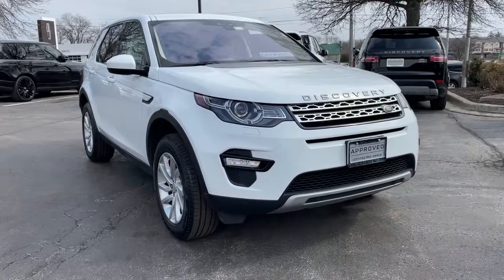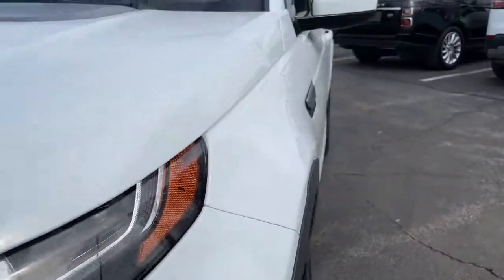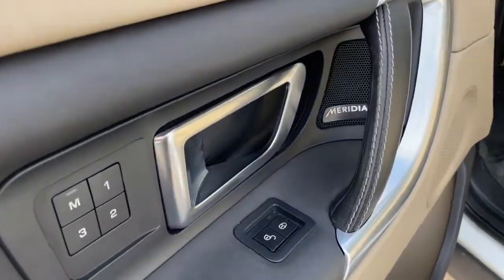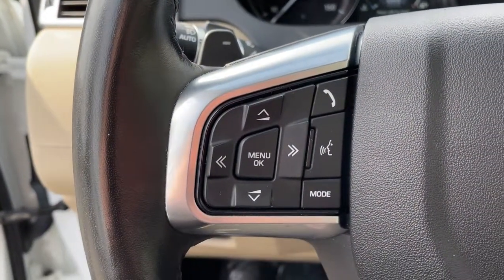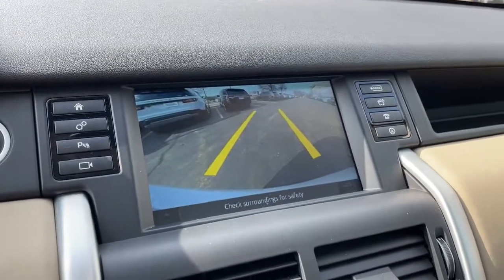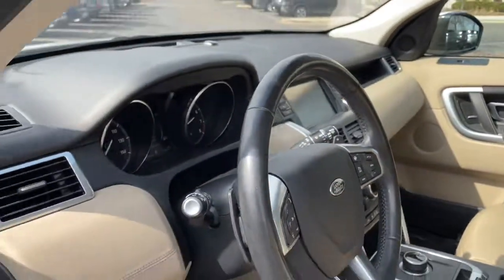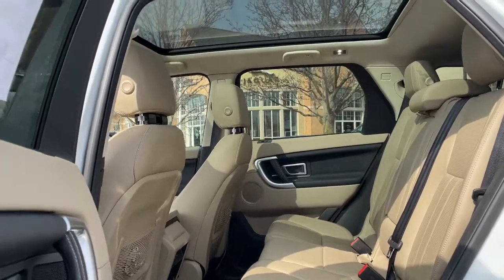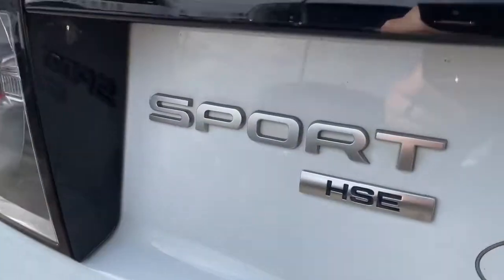2018 Land Rover Discovery_Sport Naperville, Aurora, Bolingbrook, Geneva, Wheaton, IL JP4235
Fuji White Used 2018 Land Rover Discovery_Sport available in Naperville, Illinois at  Jaguar of Naperville. Servicing the Aurora, Bolingbrook, Geneva,  Wheaton, IL area.
2018 Land Rover Discovery_Sport HSE - Stock#: JP4235 - VIN#: SALCR2RX0JH743042

1559 W. Ogden Ave

Well Maintained Local Trade! brLand Rover Approved Certified! br2018 Land Rover Discovery Sport HSE  brOnly 27268 Approved Certified Miles brExterior Colorway Finished in Fuji White brAlmond Premium Leather Seating and Interior brUp to 5 Years or 100000 Miles Land Rover Approved Warranty brbrFull Service Land Rover CPO Maintenance Performed brbrOur stunning 2018 Land Rover Discovery Sport HSE is appointed with the finest convenience driver assistance performance and infotainment features and options including: brHSE Package $4400 Upgrade brDriver Assist Plus Package $1125 Upgrade brThird Row Package $1785 Upgrade brCold Climate Package $1635 Upgrade brPremium Audio Package $820 Upgrade brHeated and Cooled Front Seating brHeated Rear Seating brHeated Leather Steering Wheel brbrIconic design timeless elegance unrivaled capability and dominant performance. Once you feel the magnetic attraction and first-class travel experience of the Discovery Sport you will understand why Land Rover produces the finest luxury all terrain vehicles in the world. br brLAND ROVER. ABOVE AND BEYOND brbrEvery Land Rover Approved Certified Vehicle Includes: brUp to 5 Years or 100000 Miles Limited Warranty Coverage br24/7 Roadside AssistancebrComprehensive 165 Multipoint Inspection and Road Test Assessment brReconditioned by Land Rover Factory Trained Technicians using only Land Rover Genuine PartsbrCarFax Vehicle History Report  brNo Deductible Fully Transferable Limited Warranty  brbrLand Rover of Naperville is committed to offering you an honest transparent straightforward and pleasurable luxury car buying experience. What does that mean? brLand Rover Special Certified APR Rates brTransparent Pricing brFlexible Payment Choices and Options brAbility to Shop and Test Drive from Home or Work brOnline Trade In Evaluations brConsulting. Not Selling! brFriendly and Professional Staff brOnline Buying in 5 Easy Steps with Patrick Direct brCall us at to learn more brbrAs part of the Patrick Family you will receive The Patrick Promise! Exclusive Member Benefits and a First Class Ownership Experience that include: brLifetime Encore Delivery Training on your New Land Rover  brComplimentary 1 Year of Tire Wheel Dent Ding and Windshield Coverage brPatrick Direct Pick Up and Delivery Concierge brService Parts and Accessory Discounts brFactory Trained Advisors and Technicians for all your service needs brPatrick Exchange Program! Easily Upgrade Trade or Sell your current Vehicle back to us brbrVisit LandRoverofNaperville.com or Patrickcars.com and read more about our commitment to you. brbrIts a Patrick Thing! brbrTaking care of you every day Thats the Patrick Promise brbrOriginal in-Service date is the earlier of new-vehicle retail sales or in-use date as reported to or by Jaguar Land Rover of North America LLC. See your Land Rover of Naperville client advisor for more details or call brbrWe go above and beyond to be as accurate as possible with our listings and descriptions. We do ask that you verify equipment condition mileage and pricing with our representatives prior to purchasing brbrPricing is subject to change without notice